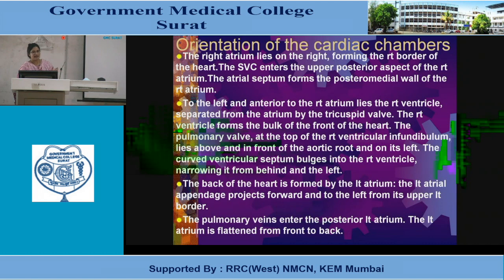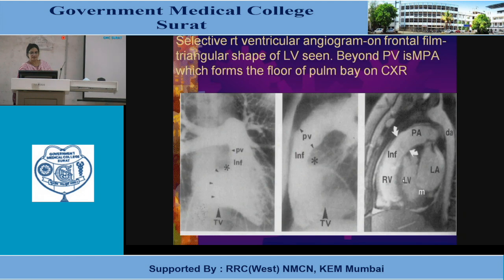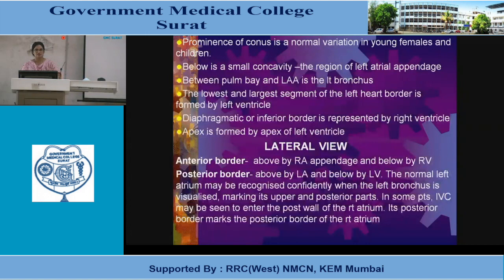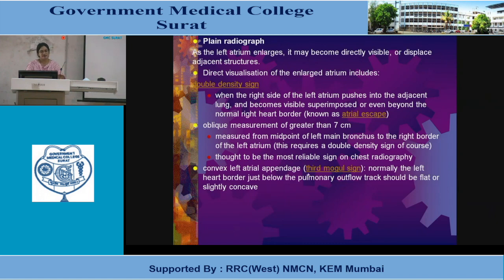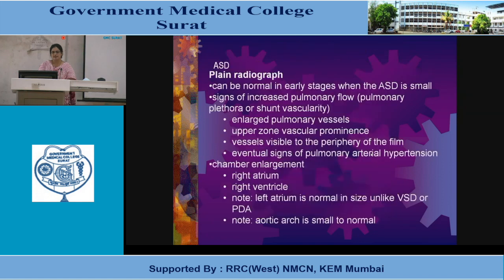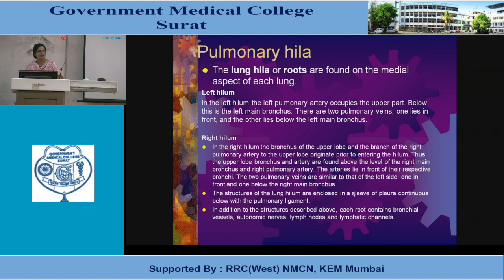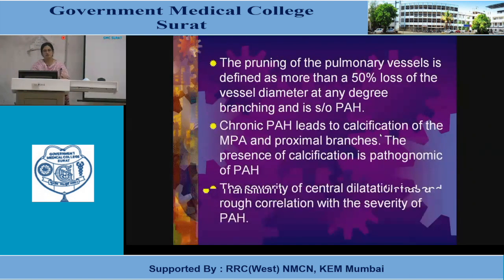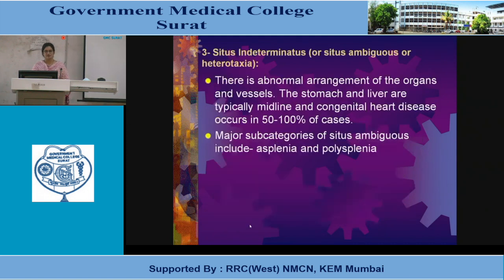CVS Chest XRAY Findings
"Dr. Anju Sharma
Department of Radiodiagnosis"